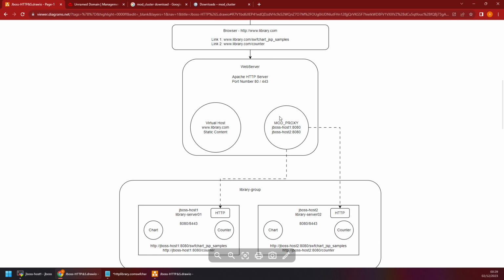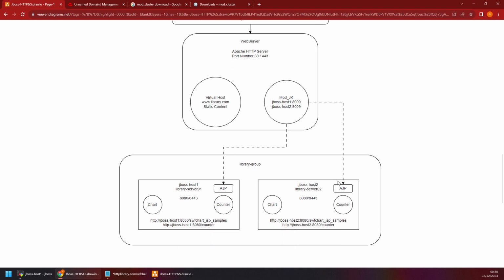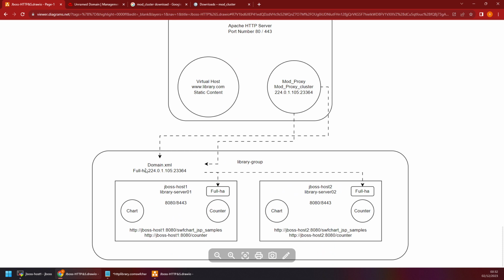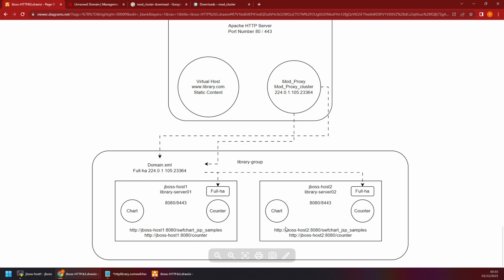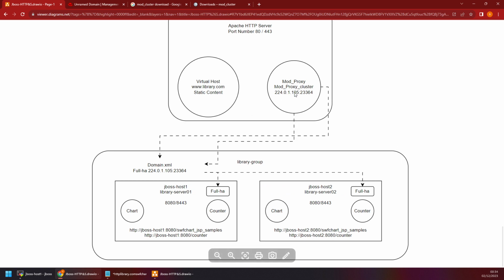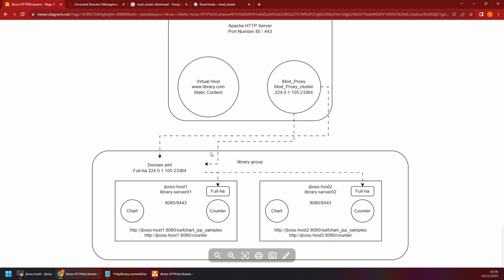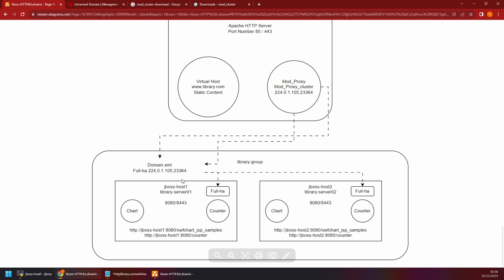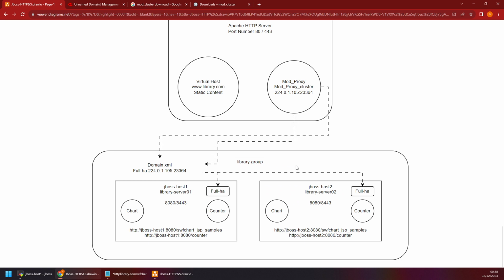Jboss - MOD_CLUSTER - One of the hardest topics in Jboss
All software Opensource available. All My trainings on UDMEY for a high discounted price: